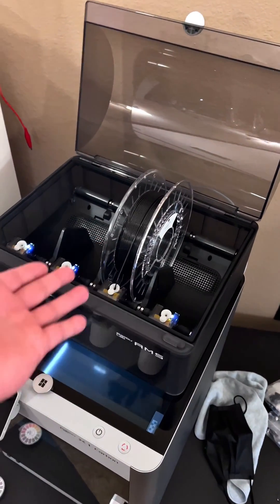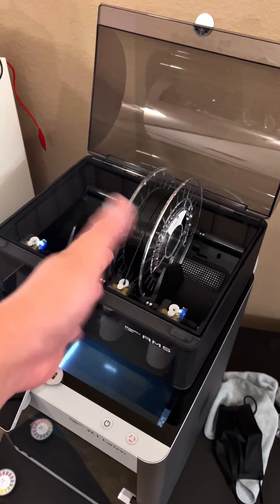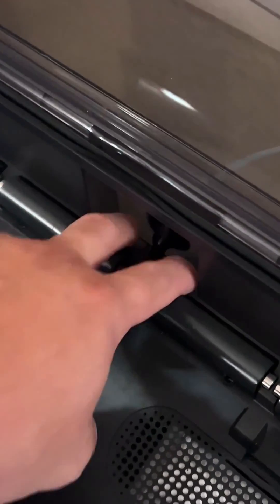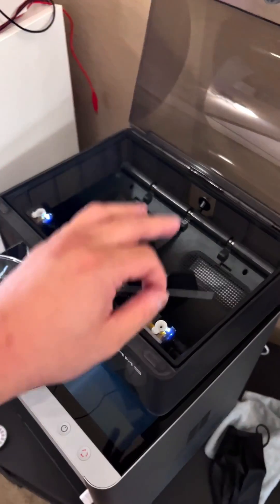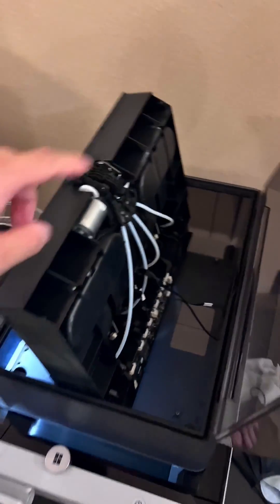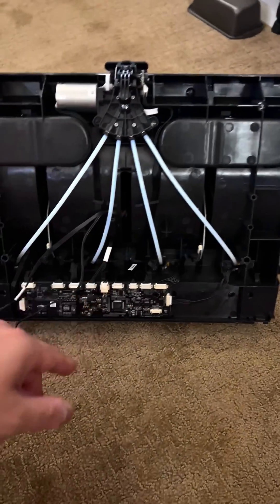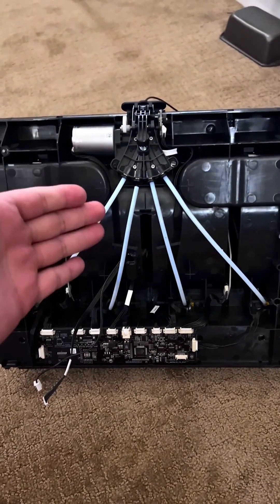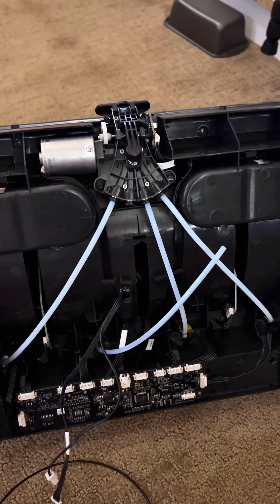How to unjam filament in AMS unit of Bambu Lab X1 Carbon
So @BambuLab said that TPU will not work with their AMS unit as it will get jammed and stuck in it. I wanted to know if it was a hard no or just a suggestion. Spoiler, it's a hard no for any soft TPU (Even 95A).
So here is a guide on how to unjam filament that gets stuck in the AMS unit. It's thankfully not a difficult process but it can be kind of tedious.